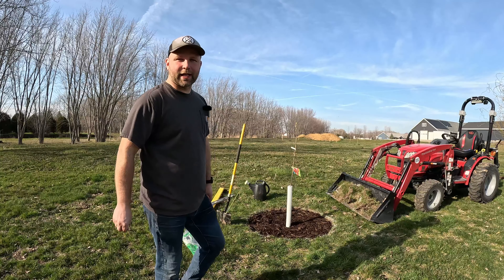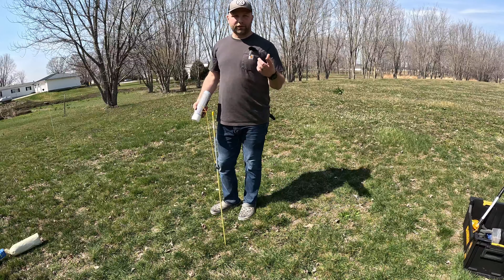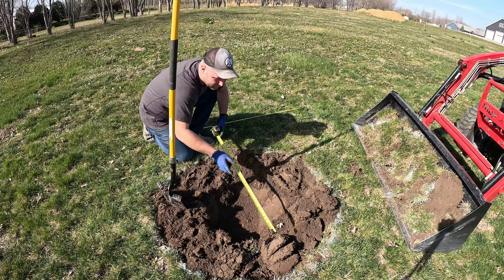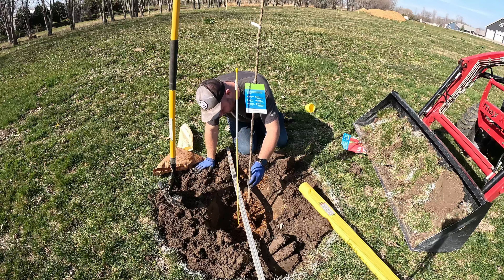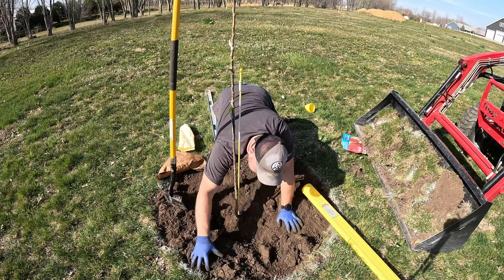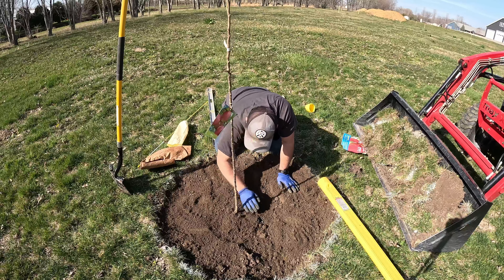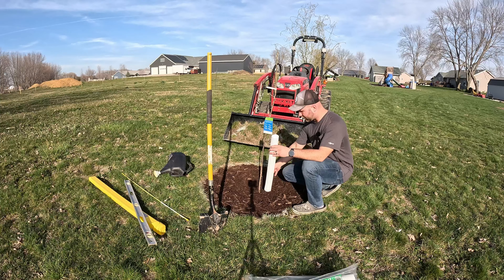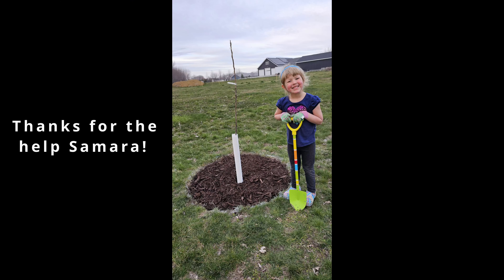Planting Apples Trees in Our Backyard!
How to plant trees? In this video I prep the ground and plant apple trees! I actually apply this to all of the trees I plant, and the trees seems to thrive in Iowa. The mulch helps protect the tree from extreme cold, inhibits weed growth and makes is easier to mow around. I also use the protective sleeve to keep the animals away! I also do not stake the trees; I have the best luck just lightly packing the soil and letting the roots develop naturally. I hope you enjoy!

I have provided some links below to the various items shown in the video. Please know that the Amazon links are affiliate links, and a portion of the sale is paid out to me in commission and does not affect the price you pay for the product. Thanks, as always for your support!

Trunk protectors:

Marking Paint:

Tape Measure: